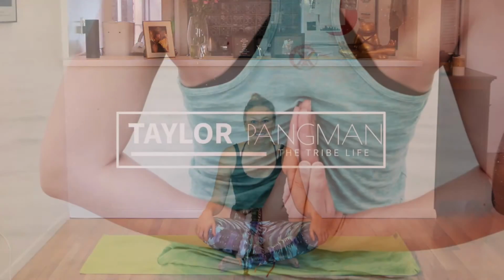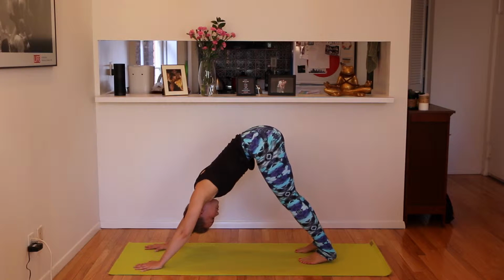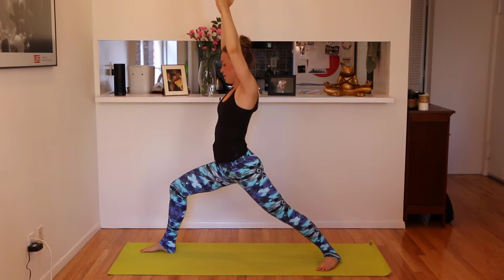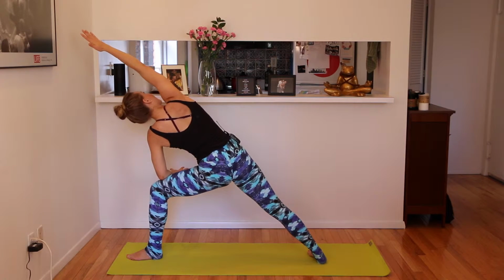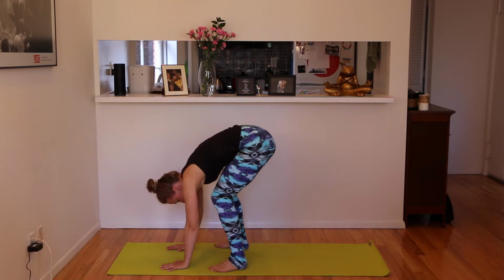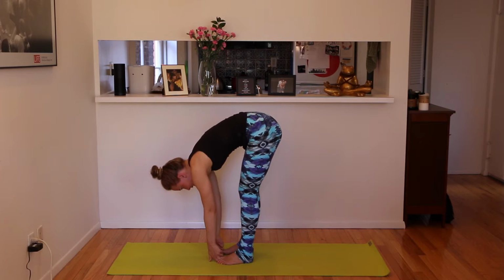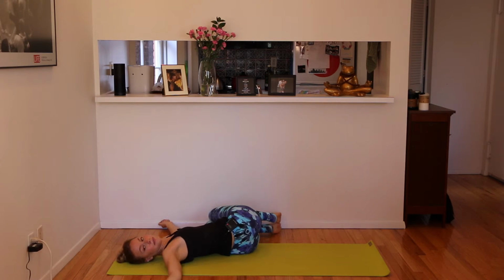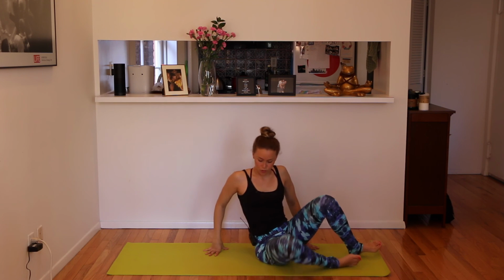20 Minute Yoga Flow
Sweat and breath your stress away with this 20 Minute Yoga Flow!

section of my website to learn more about the poses in this sequence.